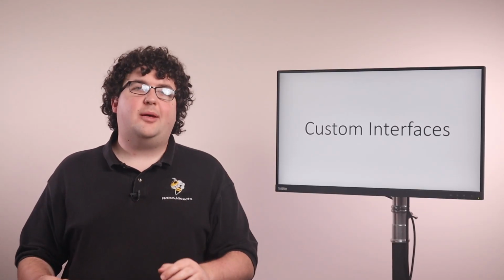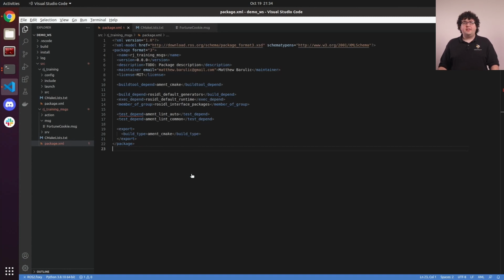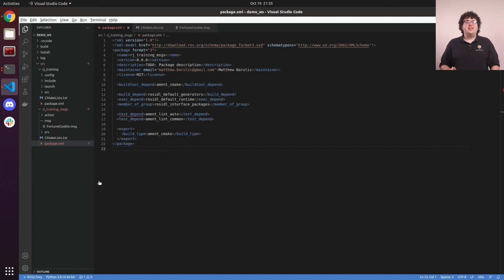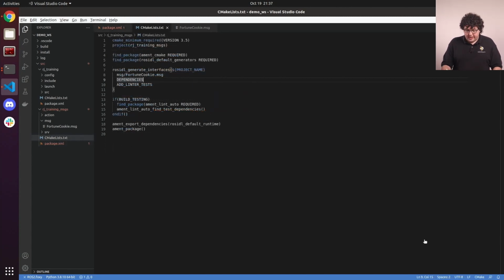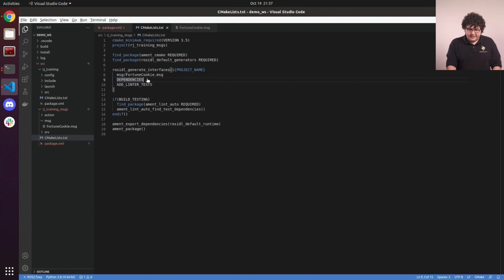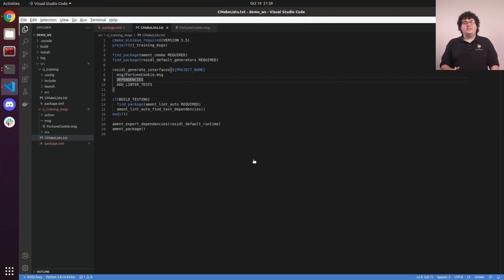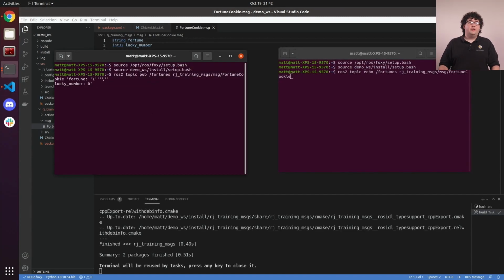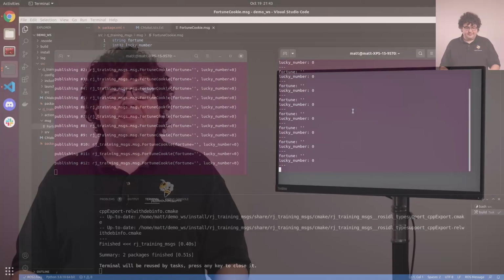Custom Interfaces | ROS 5 - 4 | Software Training Fall 2021